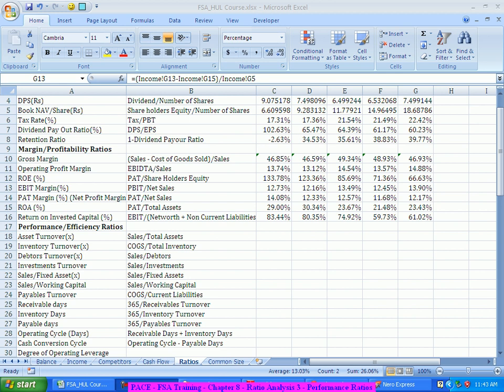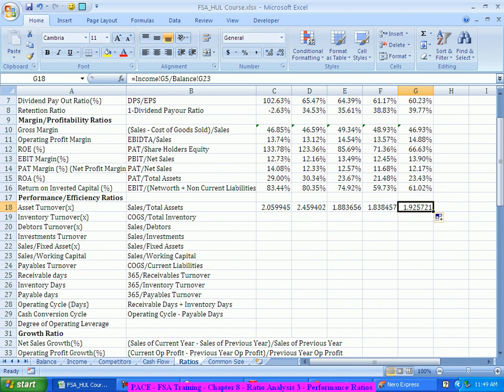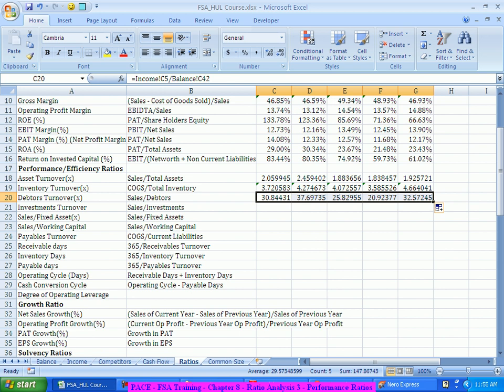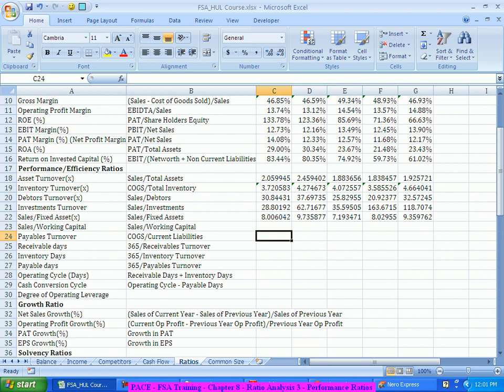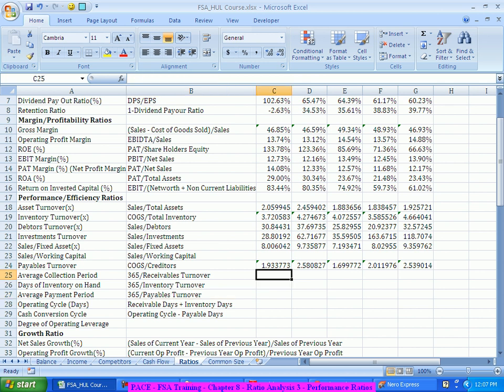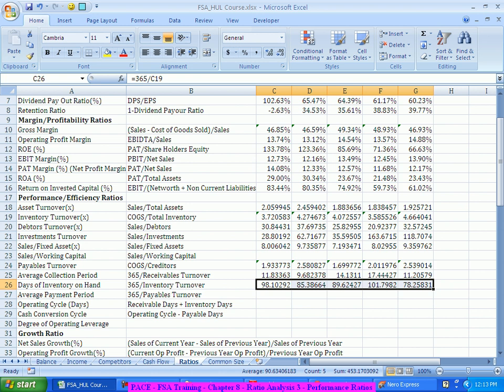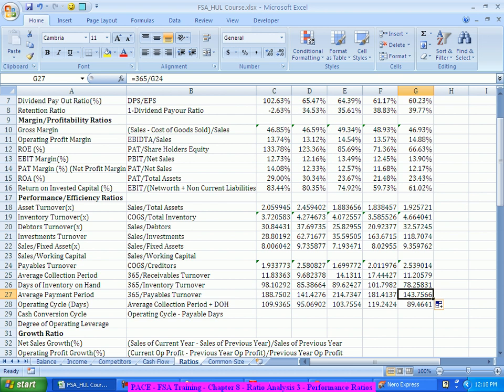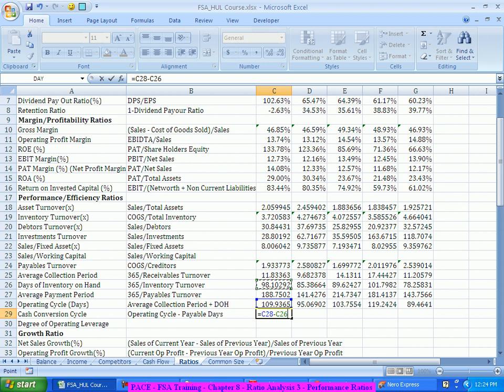Ratio Analysis and Performance Ratios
Training on Ratio Analysis and Performance Ratios by Vamsidhar Ambatipudi